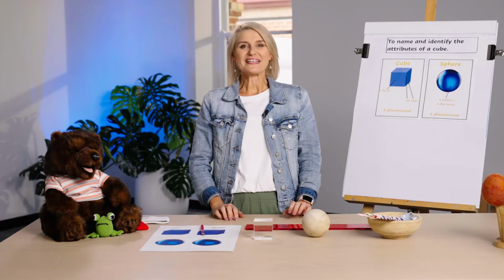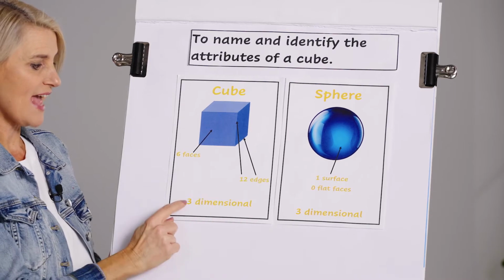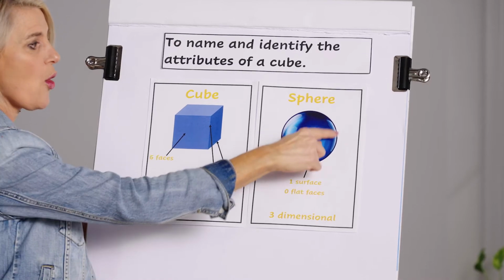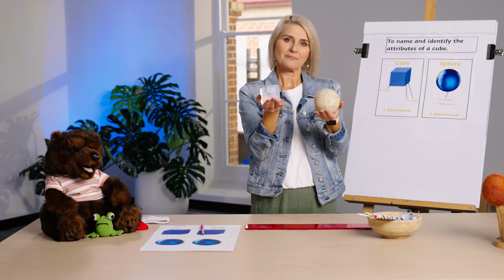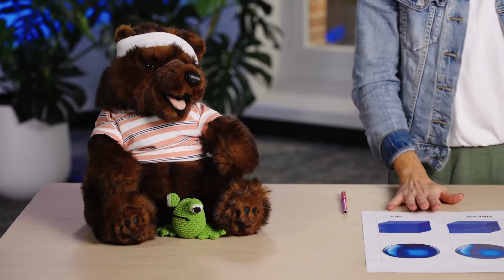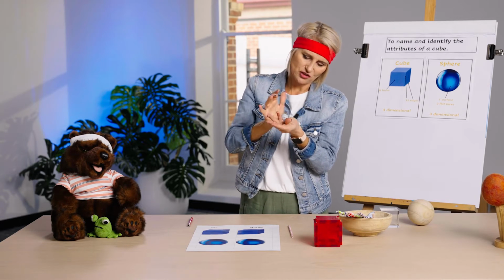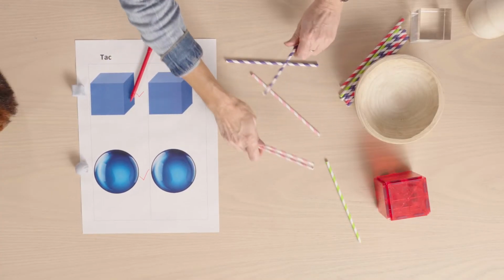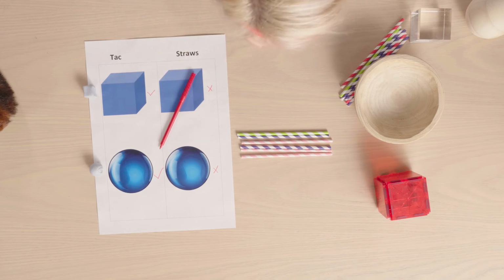Reception Numeracy - Lesson 65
Learn to identify and name the attributes of a cube. You will need a piece of paper and something to write with.